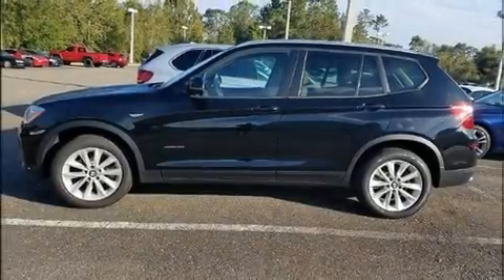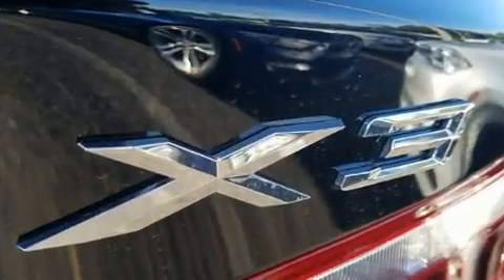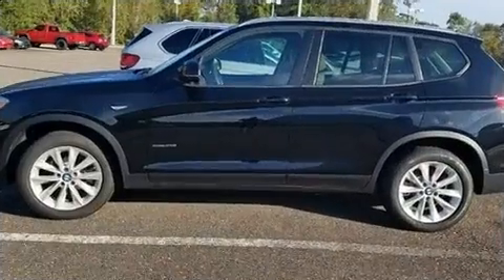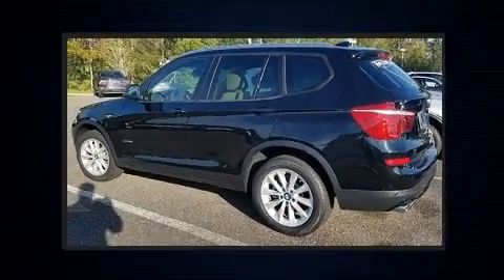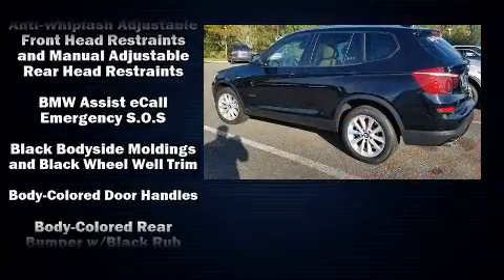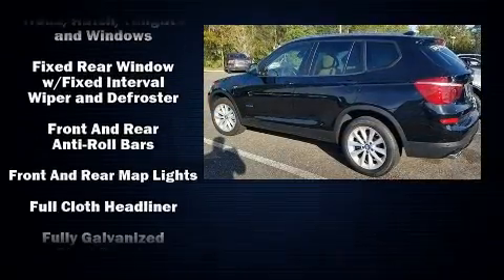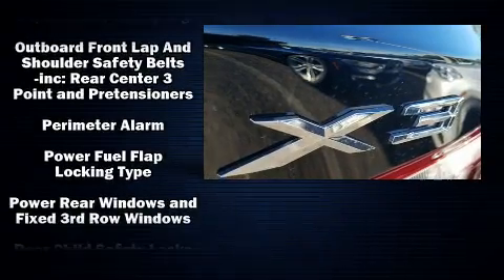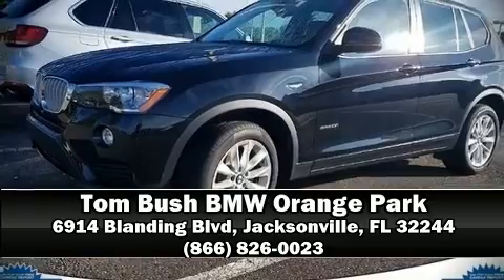2017 BMW X3 sDrive28i in Jacksonville, FL 32244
Familiarize yourself with the 2017 BMW X3. With less than 10,000 miles on the odometer, you'll be impressed by a spectacular blend of technology, style and refinement. It features an automatic transmission, rear-wheel drive, and a 2 liter 4 cylinder engine. The engine breathes better thanks to a turbocharger, improving both performance and economy. All of the following features are included: delay-off headlights, front and rear reading lights, a built-in garage door transmitter, a power seat, an automatic dimming rear-view mirror, automatic temperature control, and power windows. Curtain airbags combine with standard stability control in creating a comprehensive safety network. It also arrives with a Carfax history report, providing you peace of mind with detailed information. We know that you have high expectations, and we enjoy the challenge of meeting and exceeding them! Please don't hesitate to give us a call.